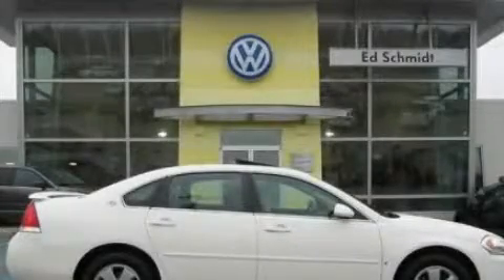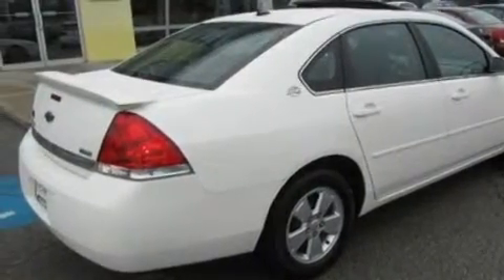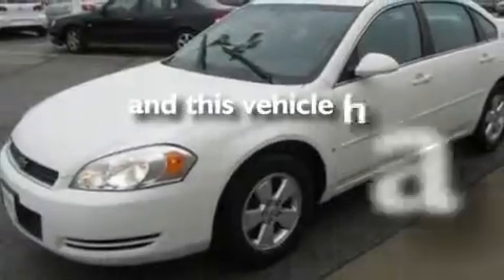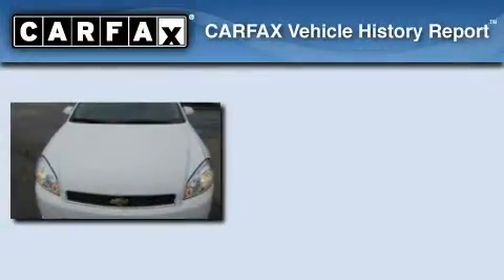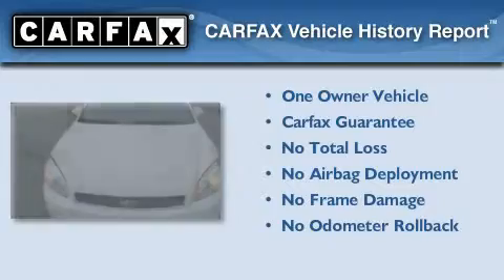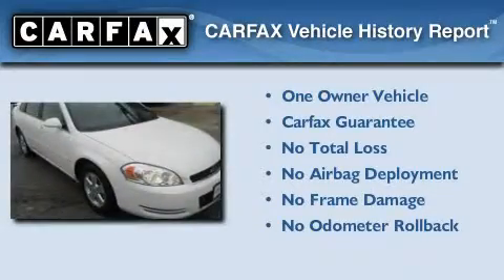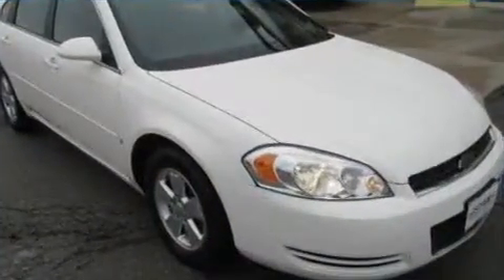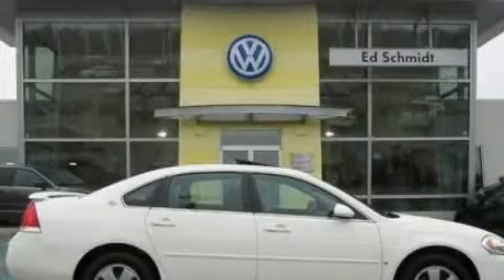2008 Chevrolet Impala OH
Year : 2008
 Make : Chevrolet
 Model : Impala
 Engine : 3.5L V6
 Trans . : Automatic
 Exterior : White
 Miles : 34,845

 26875 North Dixie Highway
  , OH 43551